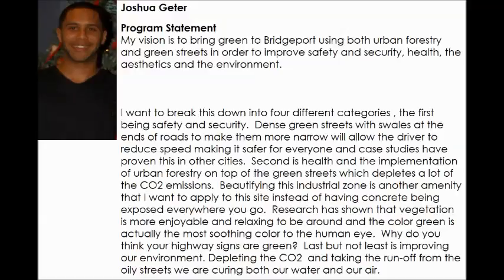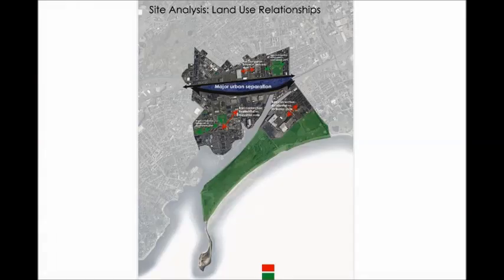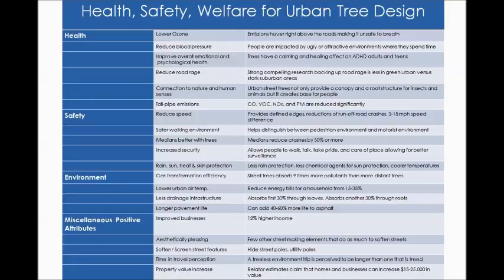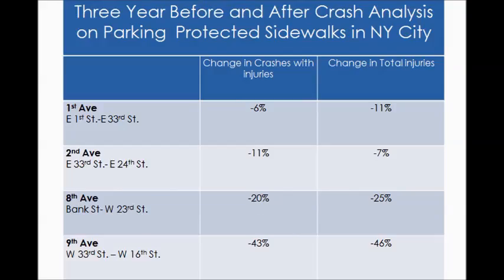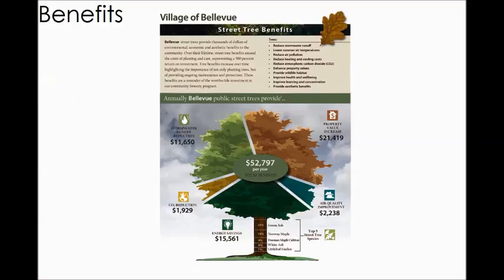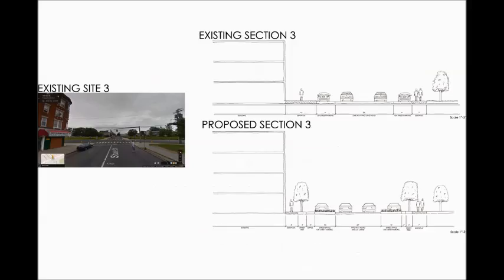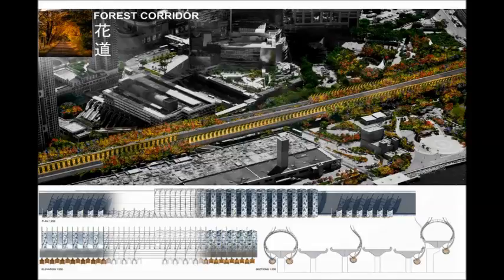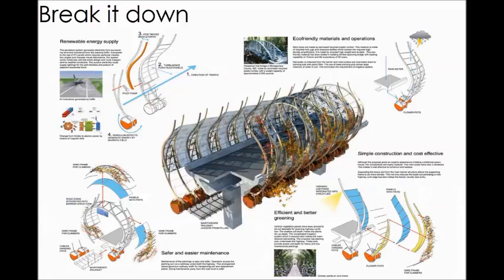Geter's pecha kucha presentation